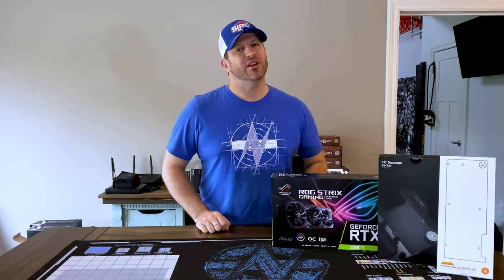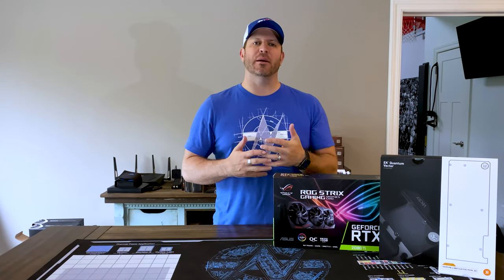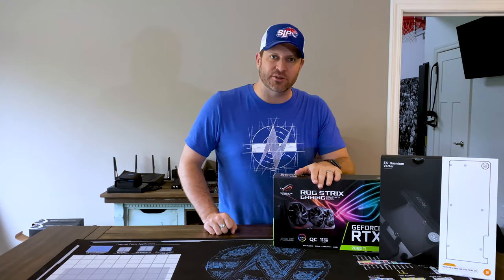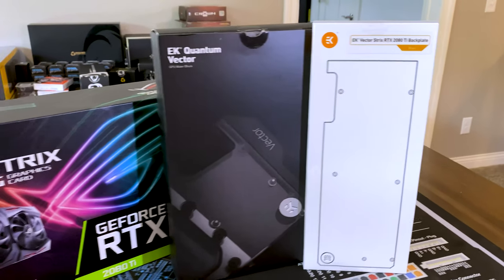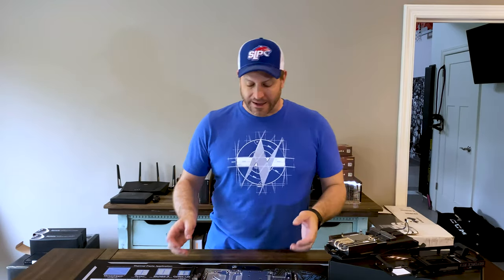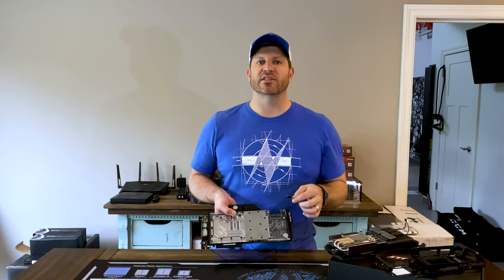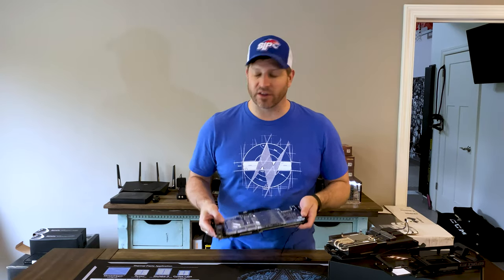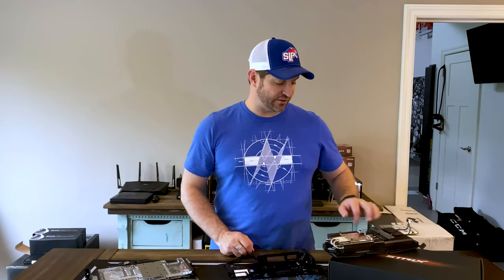Asus Strix RTX 2080 Ti Waterblock install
Getting my Asus Strix RTX 2080 Ti ready for the case for when my X570 Aorus Xtreme gets returned to me from repair at Gigabyte.   Putting the EK Quantum Waterblock on this with backplate.  this is a simple tutorial.  Hope youi like it!

Featured in this Video:

EK Quantum Vector Waterblock for ASUS Strix RTX 2080 Ti

EK Vector Backplate

Asus Strix RTX 2080 Ti O11G

InWin 925 EATX case
Ryzen 9 3950X CPU
X570 Aorus Xtreme motherboard
InWin Crown AC 120 addressable RGB fans
G Skill Trident Z Royal 3600Mhz 32 GB RAM kit
Corsair Hydro X Series XR7 360mm Radiator
Corsair Hydro X Series XR5 360mm Radiator
Seagate Firecuda 520 2TB gen4 M.2

my Knife ;)

- Pro Tech Tookkit
- Manta Driver Kit